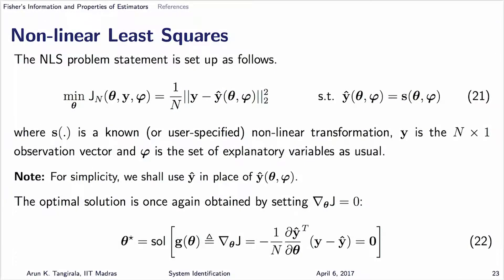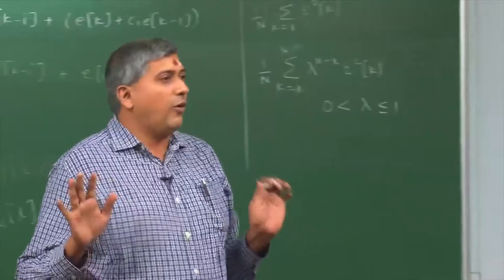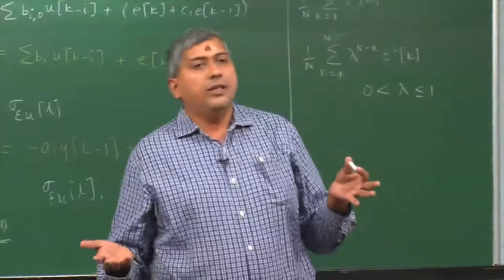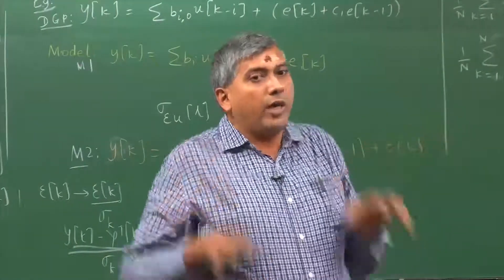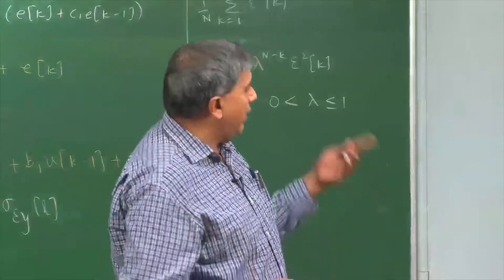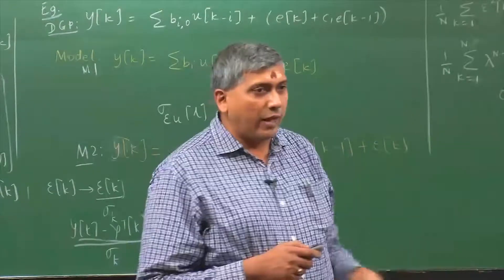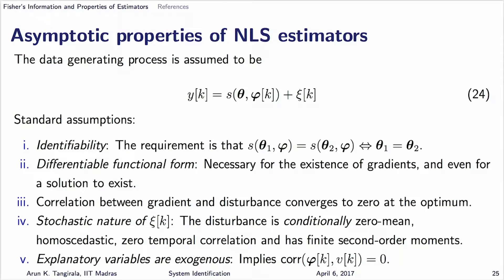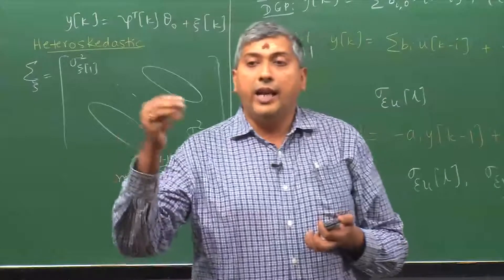Lecture 43 Part 3 – Fisher’s information and properties of estimators 13